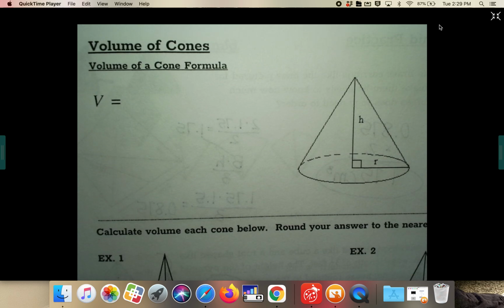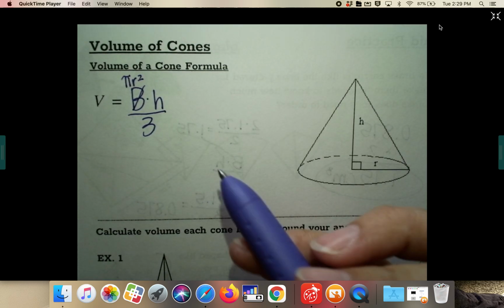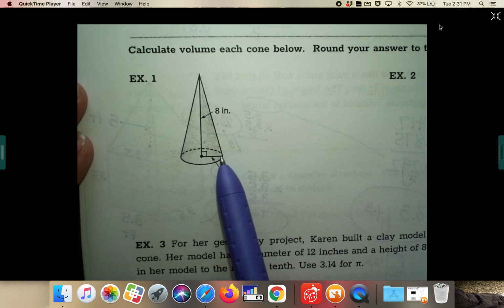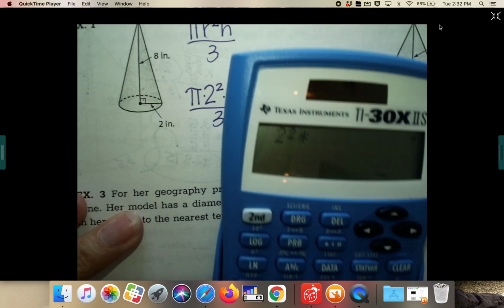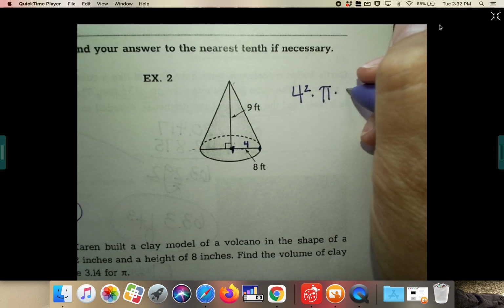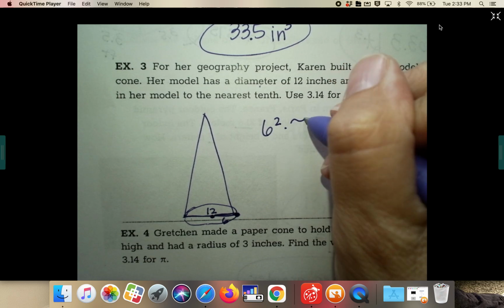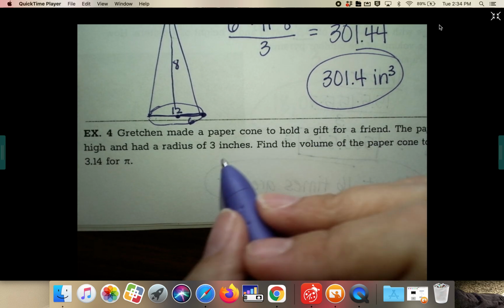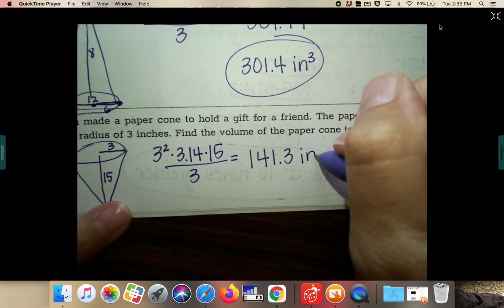Volume of Cones Lesson Notes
This video teaches the formula for calculating volume of a cone, and then goes through some practice examples of using this formula.